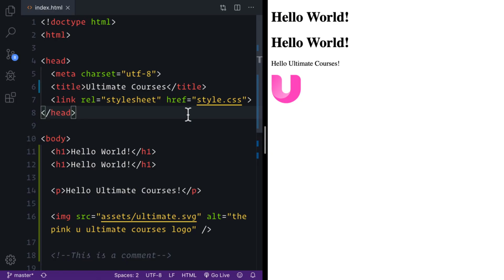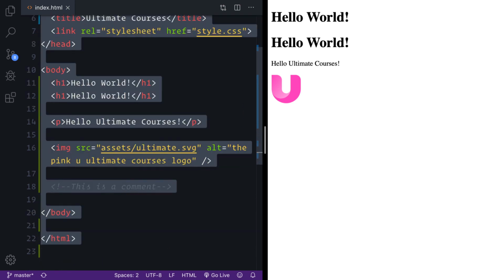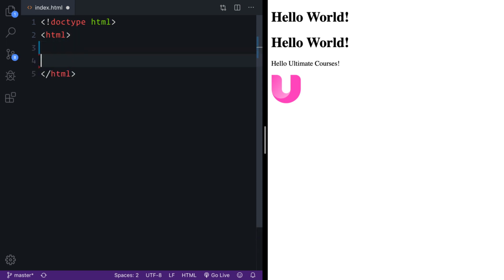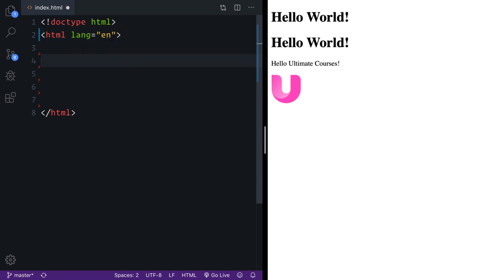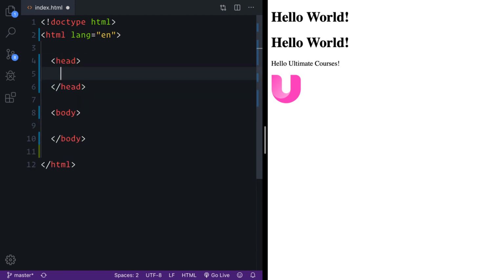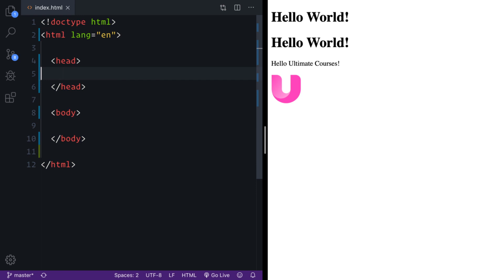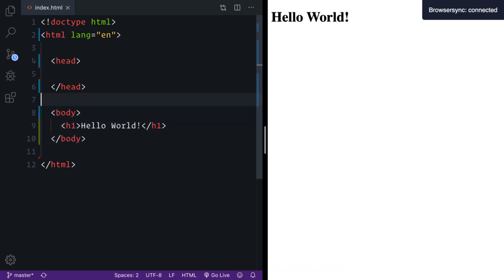3 Page Structure